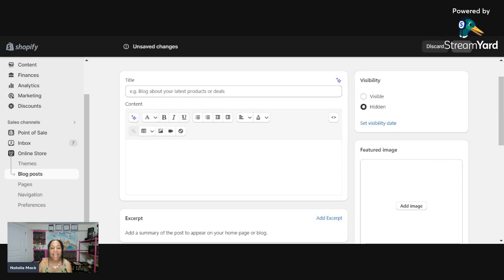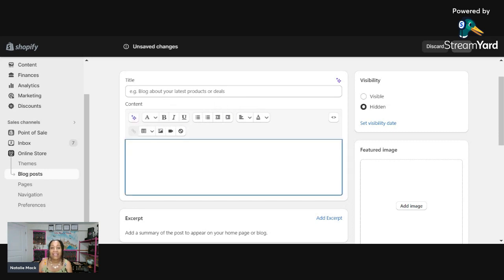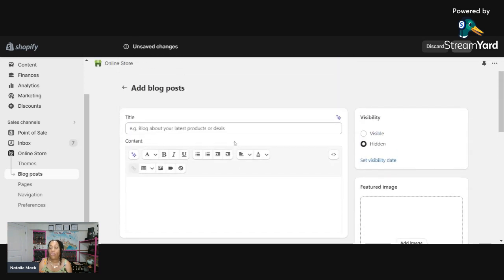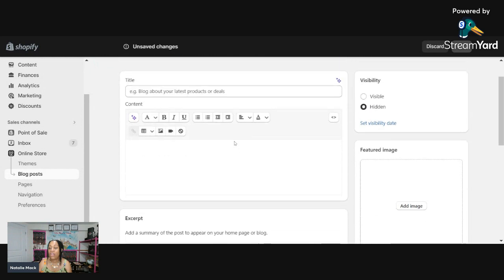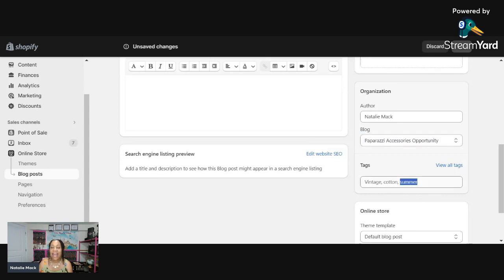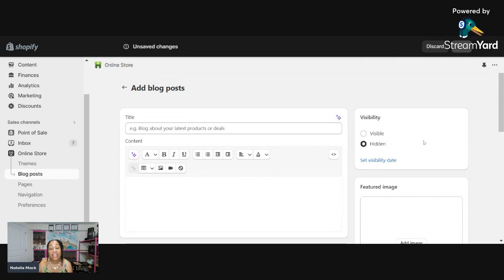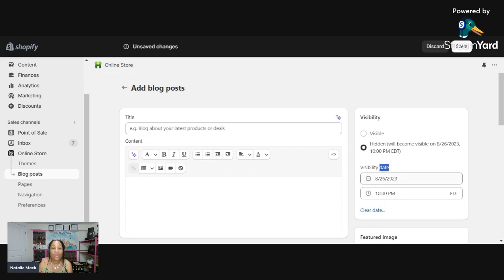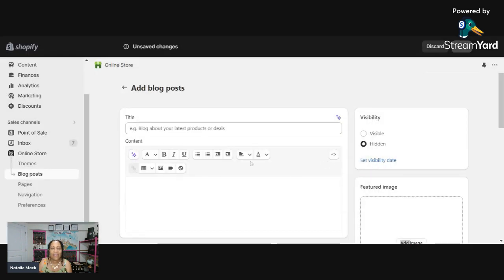Paparazzi Accessories How to set up a Shopify blog | Bella Bling by Natalie